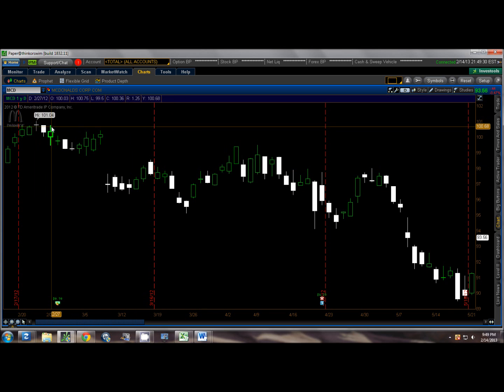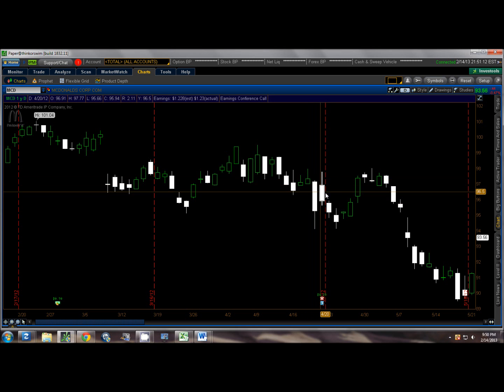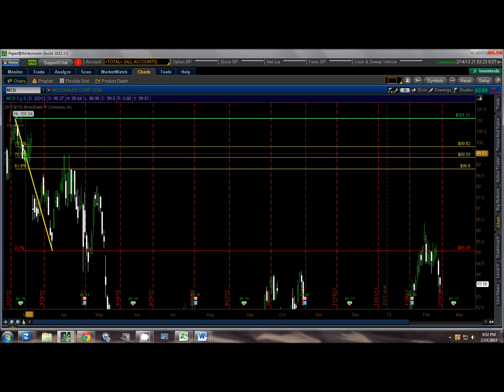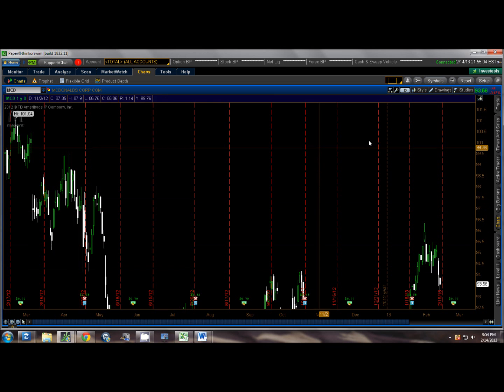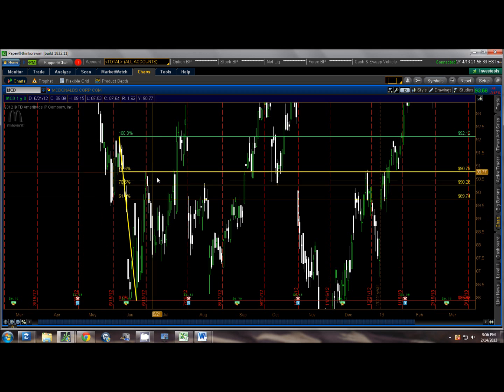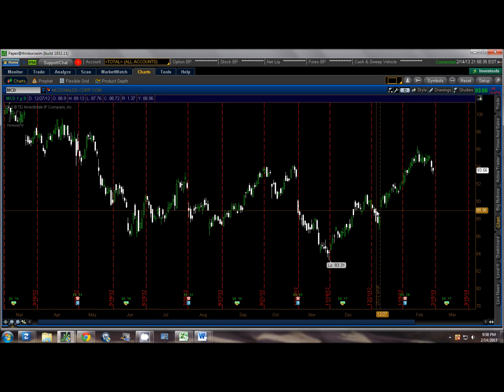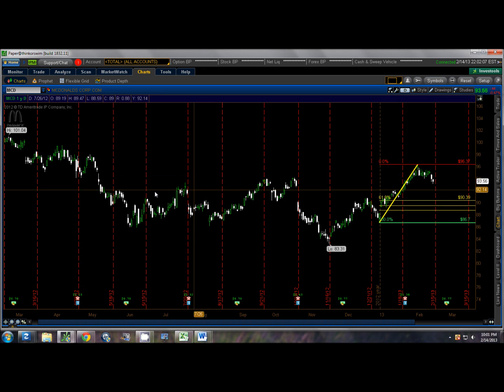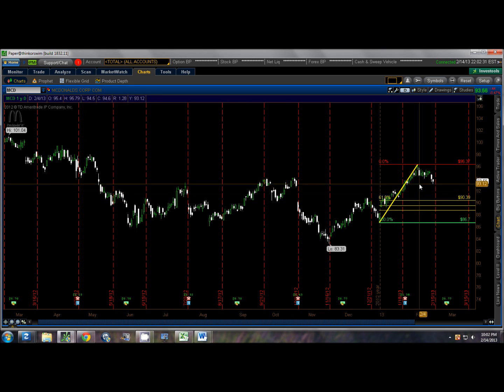FINC 512 - Fractals & Fibonacci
Understanding how to apply fractals and fibonacci analysis.